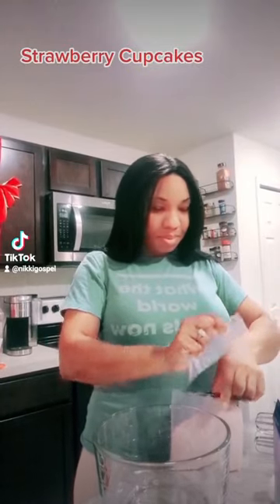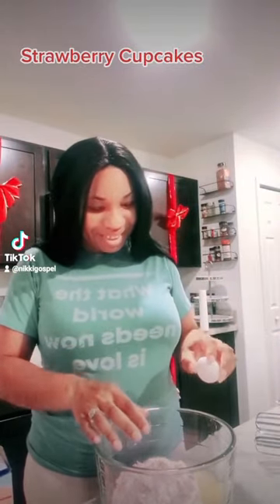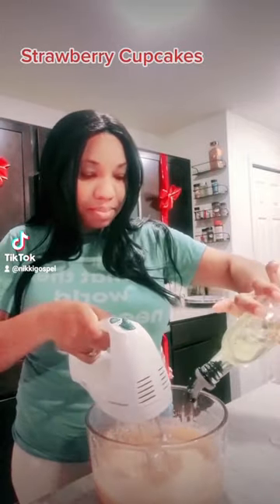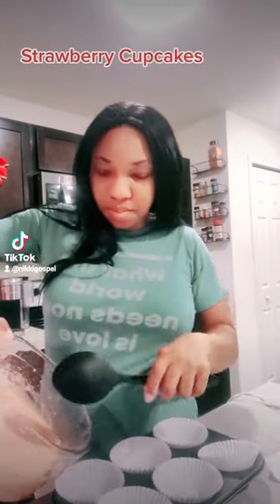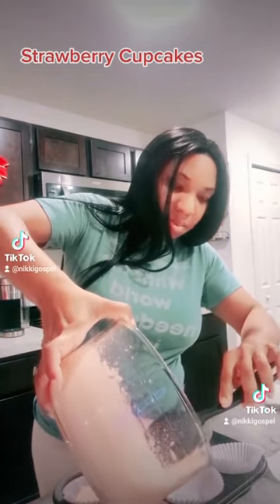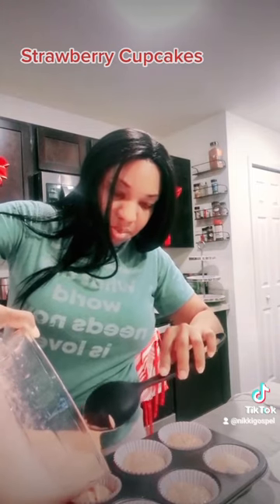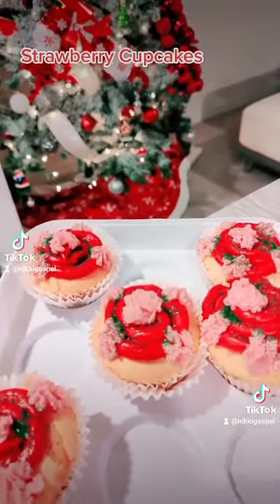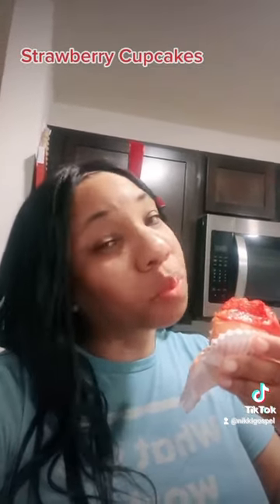Cooking With Nikki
Christmas Holiday Cooking